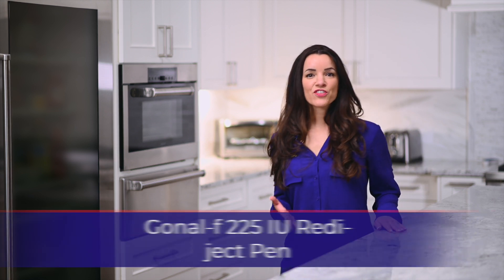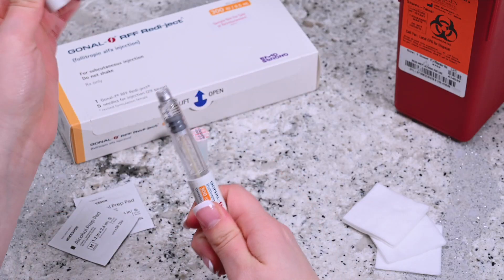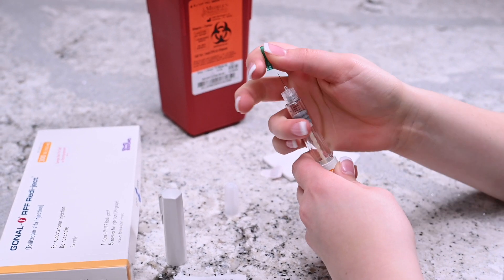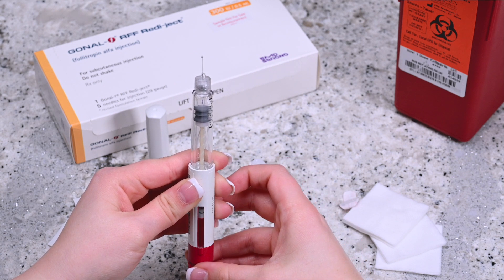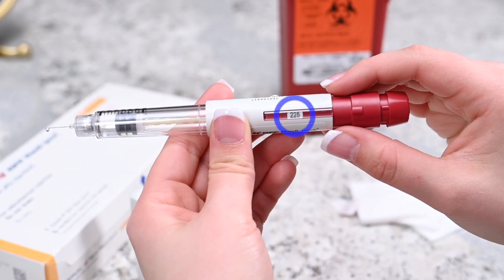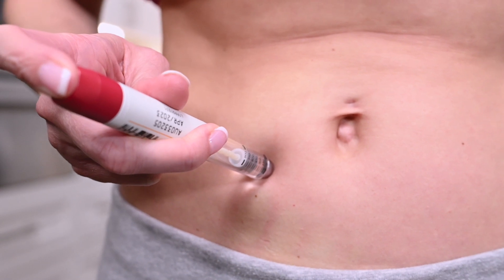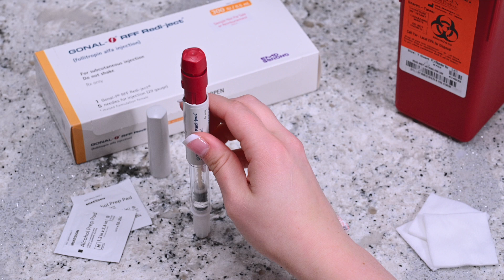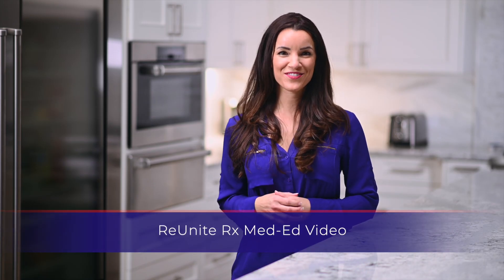Gonal f 225 IU Redi ject Pen Med-ed Instructional Video by ReUnite Rx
0:00 Introduction
0:16 Prepare materials
0:42 Prepare injection
1:15 Draw up medication
1:52 Remove air bubbles
2:08 Prepare injection site
2:41 Inject medication
3:00 Dispose of needle
3:08 ReUnite website link

Gonal F is a follicle-stimulating hormone that promotes development and maturation of eggs in women during fertility treatments.